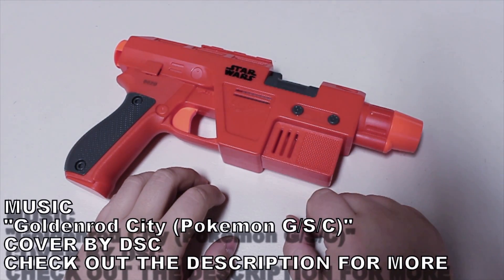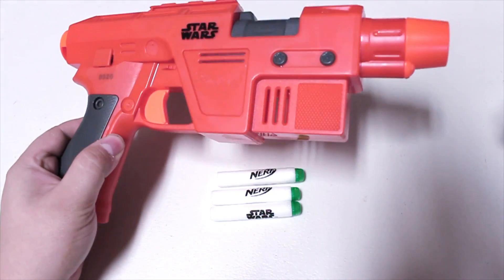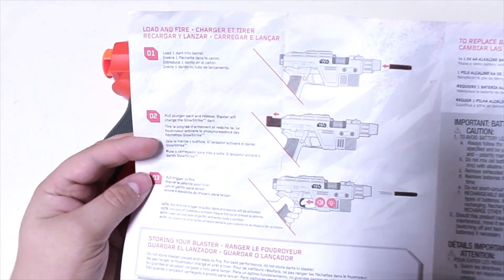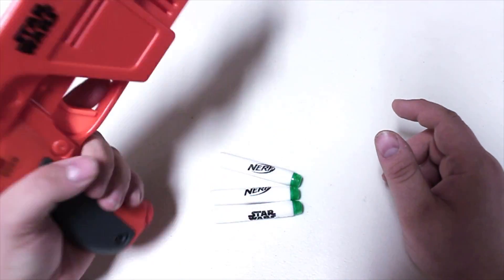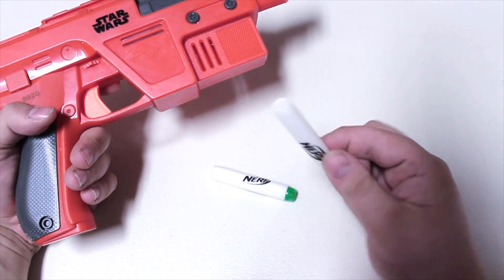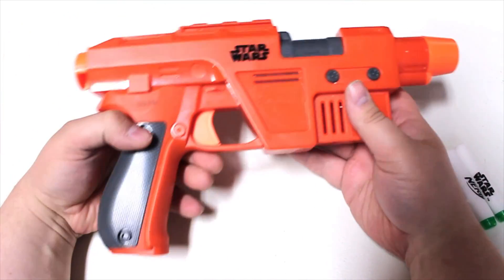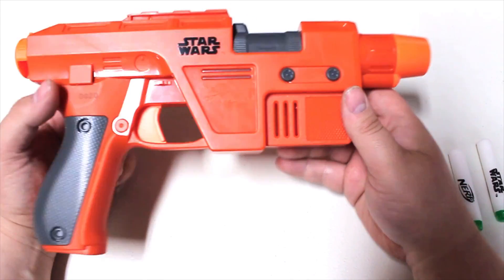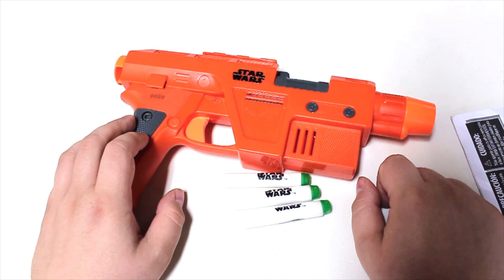NERF Star Wars: The Last Jedi Poe Dameron Blaster Review | Walcom S7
Use this link to purchase your blasters and help the channel

WALCOMS7
1673 S. Market Blvd #10022